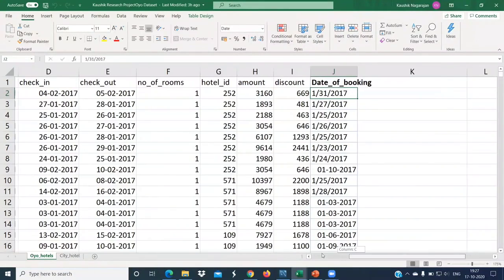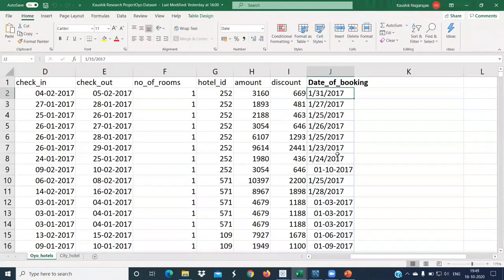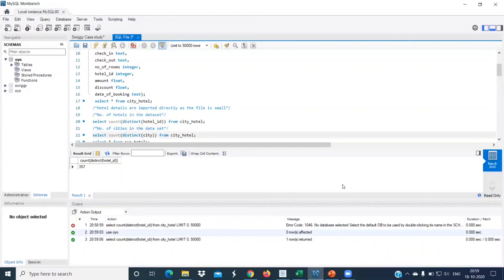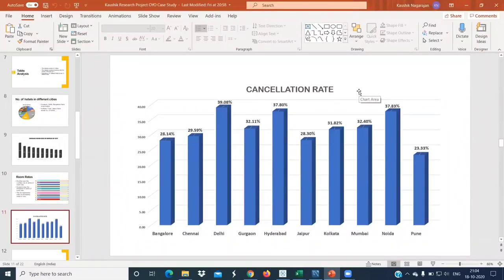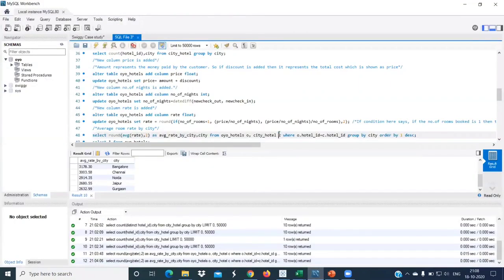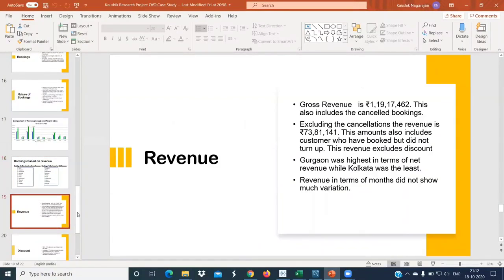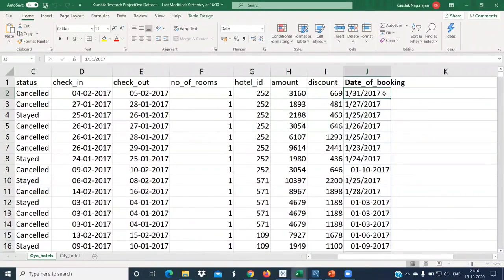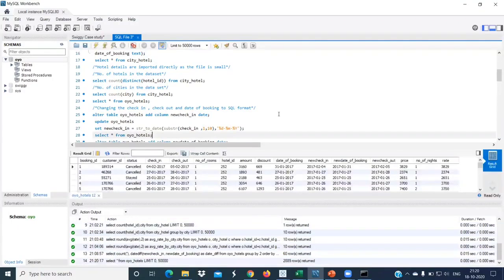SQL Case Study | Using SQL For OYO Business - Room Sales Analysis| KC Nagarajan | IvyPro School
Steps taken to explore data using MySQL:

Step 1: First the data already present in the Excel sheet is cleaned using ‘Power Query’.

Step 2: The dimensions of the two tables in the Excel sheets are noted to determine the best way of importing (either through ‘Command Prompt’ or ‘Data Import Wizard’) them to MySQL.

Step 3: For the table imported through ‘Command Prompt’, a table is created in the MySQL Server and care is taken to ensure that all the field names are entered in the syntax present in the Excel Sheet.

Step 4: Since MySQL requires ‘date’ to be entered in ‘text’ data-type, a new field- ‘new check-in date’ is made to accommodate it, without altering the already present date field.

Step 5: After setting the objectives and analyzing the data, eight attributes affecting the business, including ‘Cancellation Rate’, ‘Discount Offered’, ‘Revenue’, etc., are identified.

Step 6: While exploring the data using MySQL, ‘distinct’ function is used to count the number of hotels and cities distinctly and not the total number of times they occur in the database.

Step 7: Using ‘group by’, pie charts showing the relative distribution of hotels in different cities are shown.

Step 8: Prior to plotting the bar graph for ‘Average Room Rate in Rupees’, new column ‘Rate’ is made in MySQL after which the ‘update’ command was used to set the formula to calculate the rate in the column.

Step 9: Bar Graphs are plotted for ‘Cancellation Rate’, ‘Booking by Month’, ‘Date of Booking’, and ‘Date of Check-in’, using various functions such as ‘group by’, ‘order by’, ‘asc’, etc.

Step 10: On the basis of the information presented, important observations are highlighted regarding the nature of revenue earned by the business from different cities at different times of the year.

Step 11: These observations are then utilised in formulating policies that could be adopted by the business to make decisions regarding the setting of discounts, establishment of customer relations, etc., with the aim of increasing the overall revenue earned.

You may start with your own analysis with the data from the link given